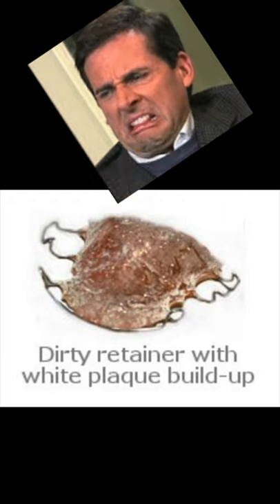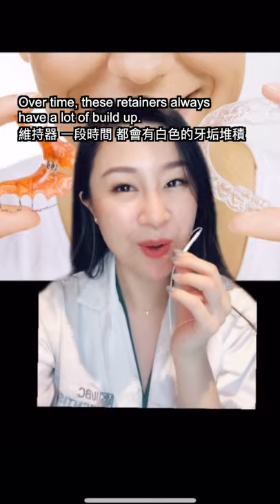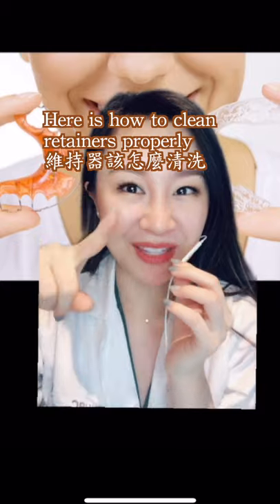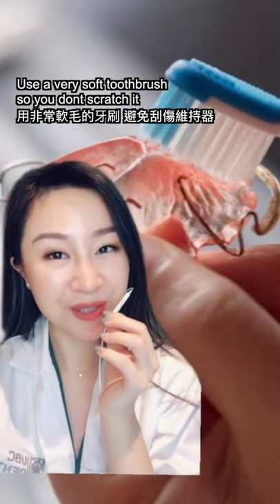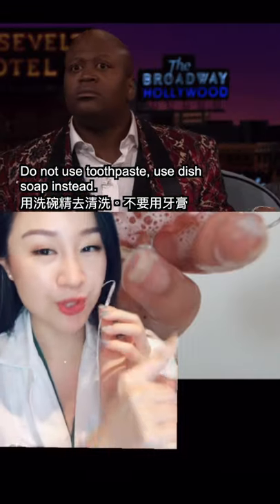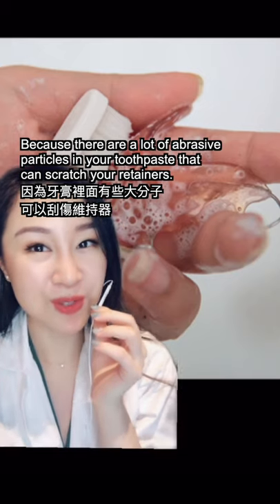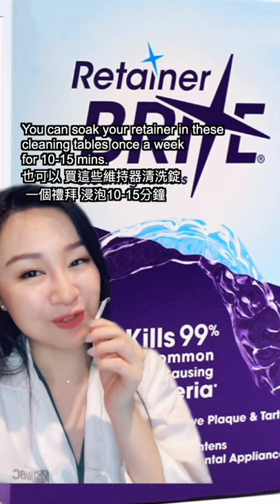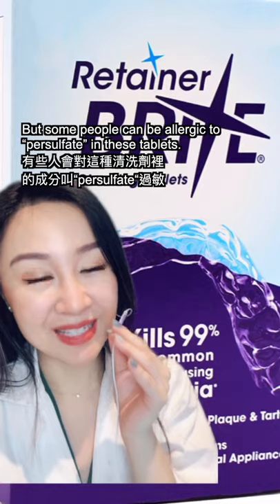How to clean your retainers properly? Do not use toothpaste. 怎麼清理照顧維持器？不可以用牙膏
Let's talk about how you should clean your retainer properly so there will be no more white/yellow build up. Should you use toothpaste? Do you have trouble removing the hardened white build up on your retainer? Watch the video until the end where I share about a home DIY solution you can make .

維持器久了 如果沒有清洗好 都會很髒 而且很難清洗。 今天我們來聊聊怎麼有效的清潔維持器！該用牙膏嗎？維持器上白白的都清不掉！ 我來回答這些常見問題。
🤗Hello! I am so happy you have found me. I am Dr. Teresa and I am a general dentist in Vancouver, Canada.
🔅I am here to answer all your dental questions you may feel too rushed or too shy to ask in your dental appointment.
👉 Hang out with me on Instagram @cheerswithteresa 👈